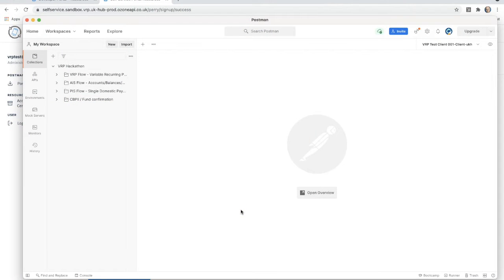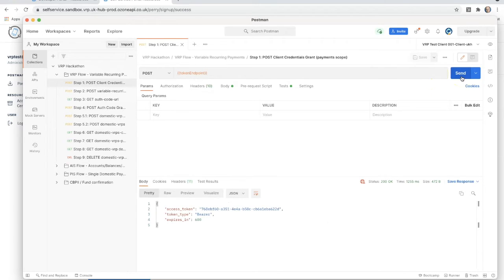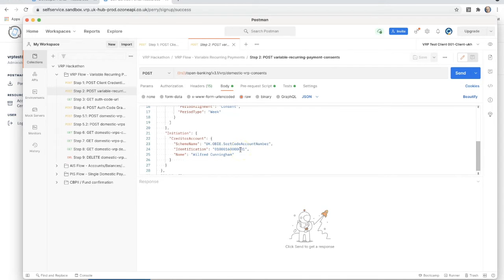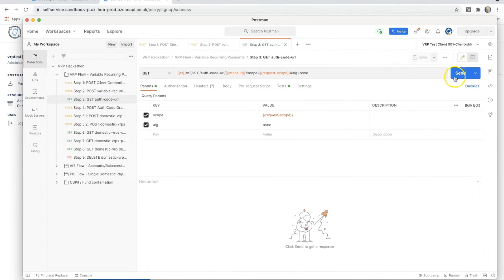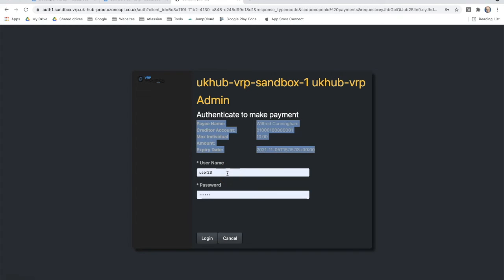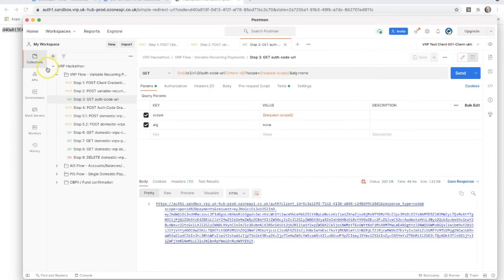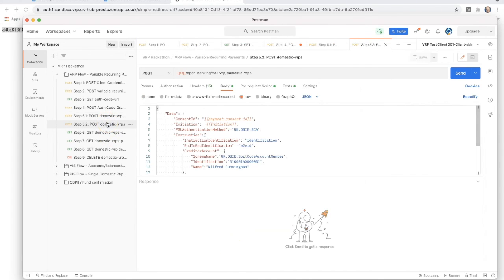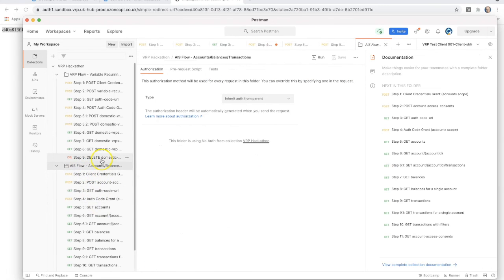Ozone VRP Sandbox (3 of 3) - VRP Flow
This is the third of 3 guidance videos for the Variable Recurring Payments (VRP) Hackathon for more info and to register please go

3. Using Postman to setup a VRP consent and make VRP payments using the Ozone VRP Sandbox (this video)